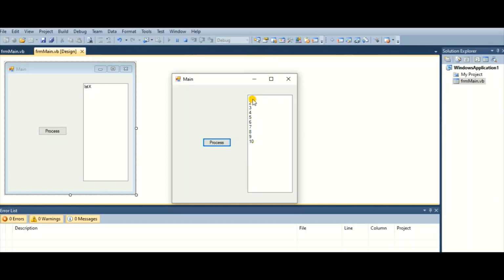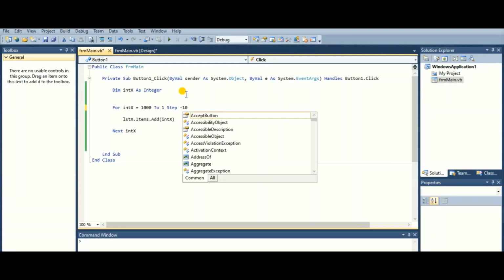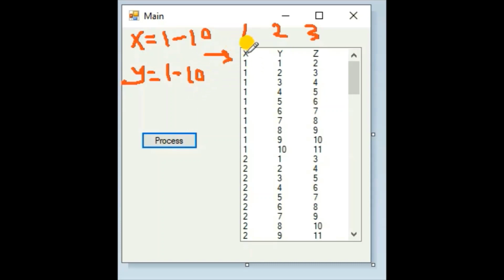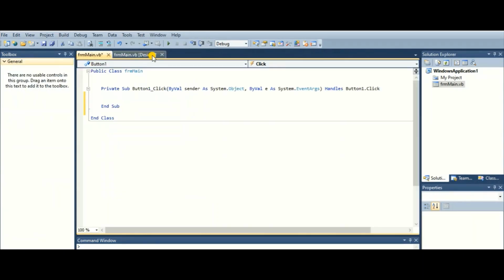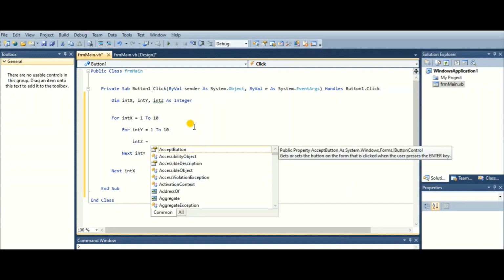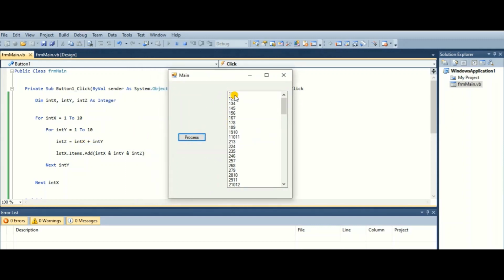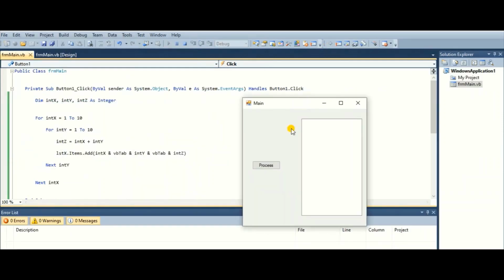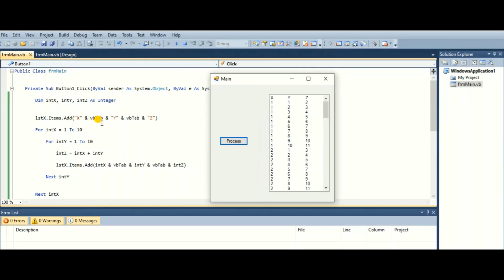Visual Basic Looping 2, For Next Loop More Examples